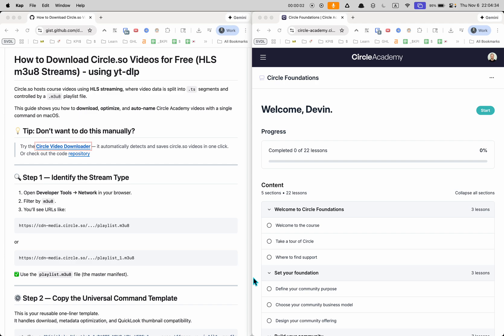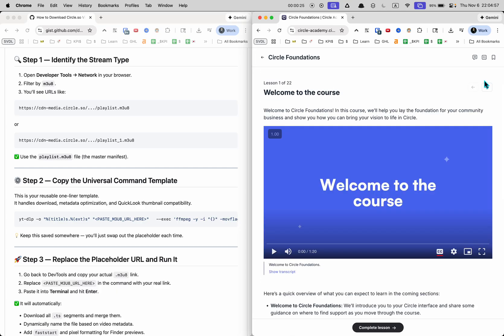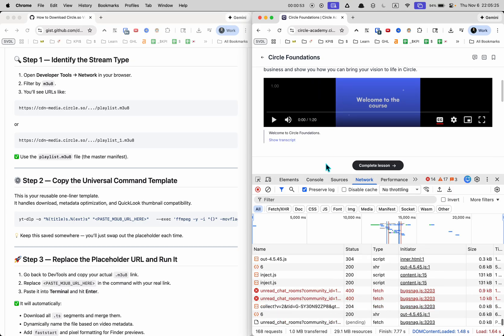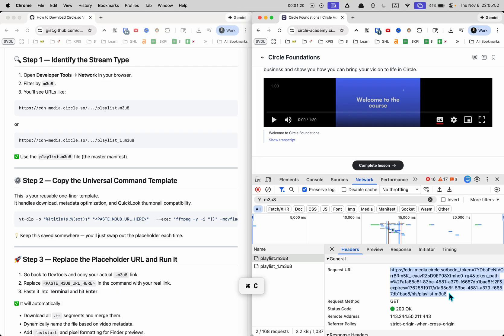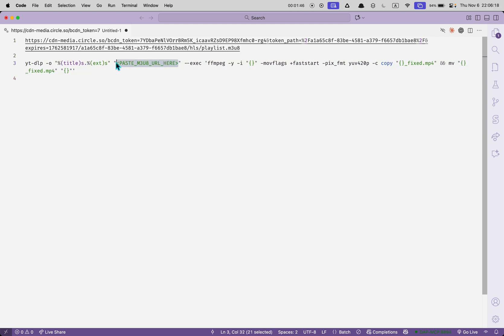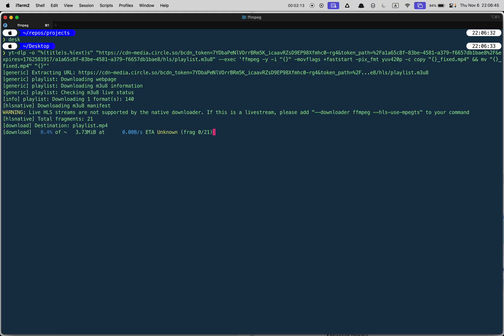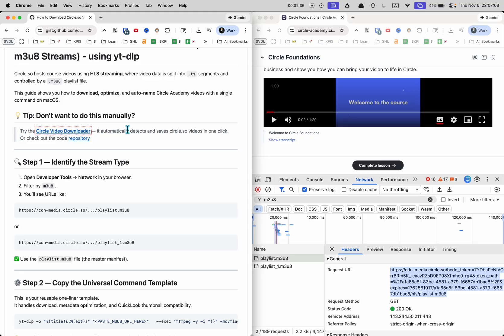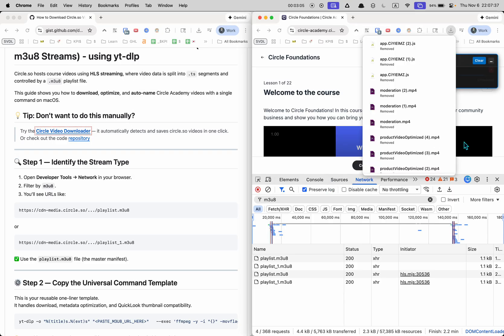How to Download Circle.so Videos for Free (HLS / m3u8 Streams)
– 📝 OVERVIEW –

– 🏷️ TAGS –